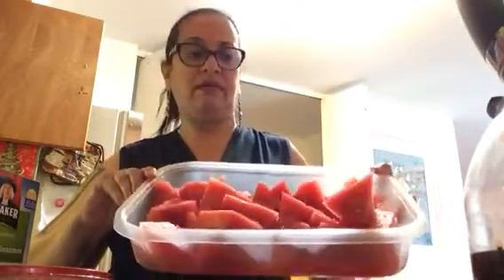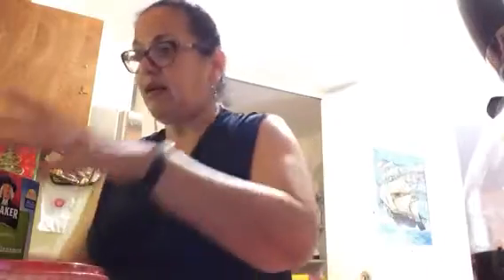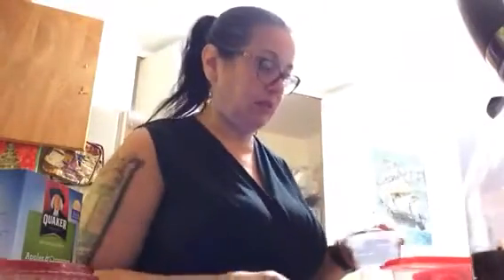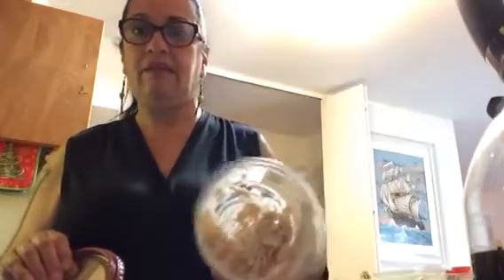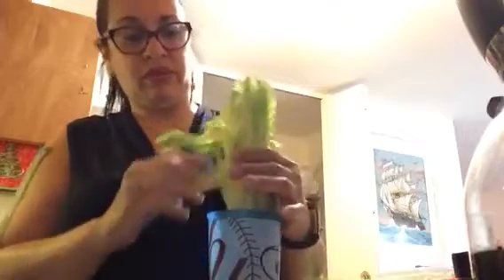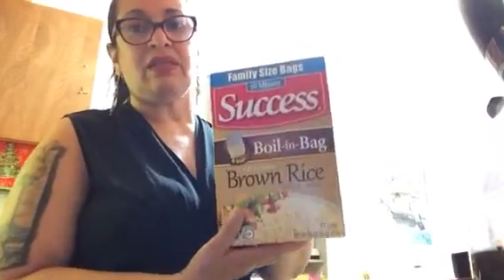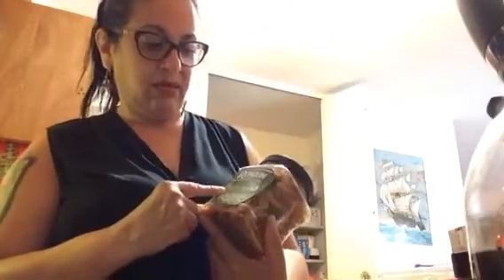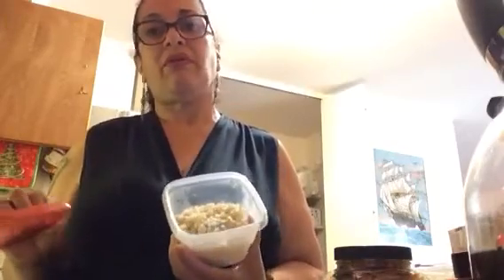Ana’s Good Food and Diet pt 4